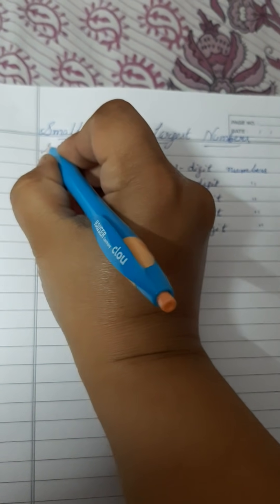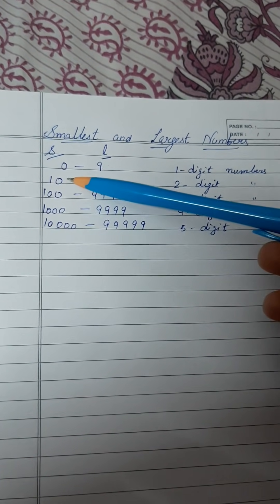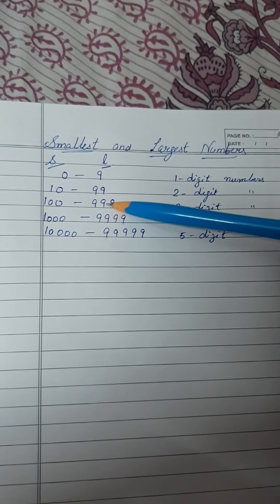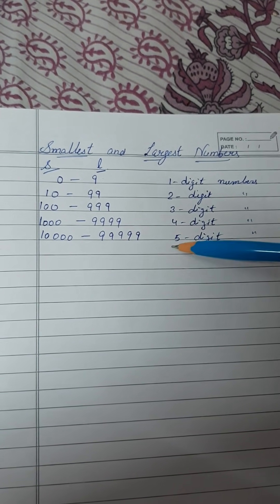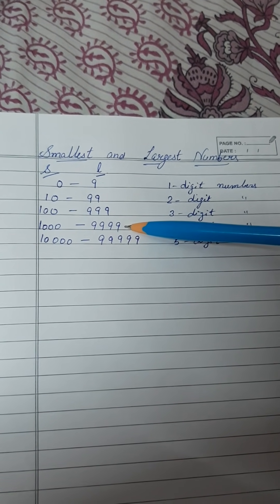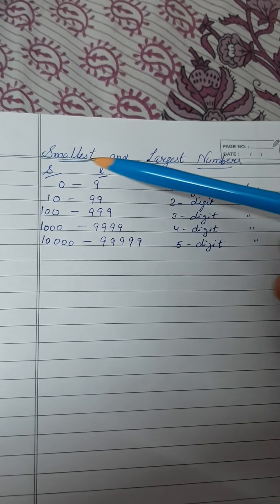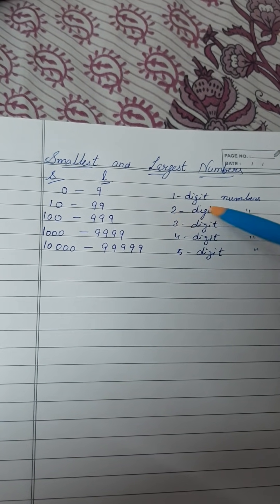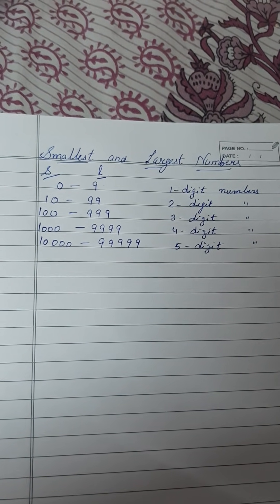Smallest and largest numbers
Hello students This is Pooja Uppal n
to discuss the topic of 1-digit, 2-digit,
3-digit, 4-digit and 5-digit  smallest numbers
And largest numbers
I tried to explain it in very easy way
If you understand it .

One more thing that keep in ur mind

Heart is not a basket for keeping tension and sadness...! it's a golden box for keeping roses of happiness...! #
So keep in touch to like n learn Mathematics